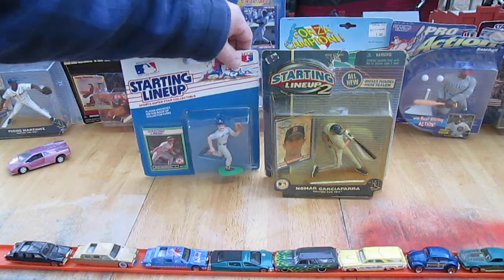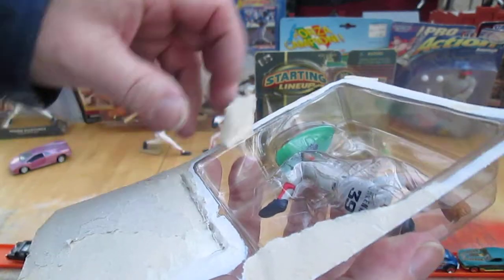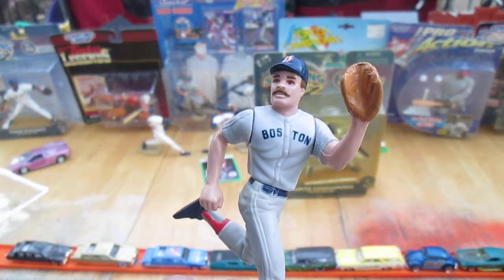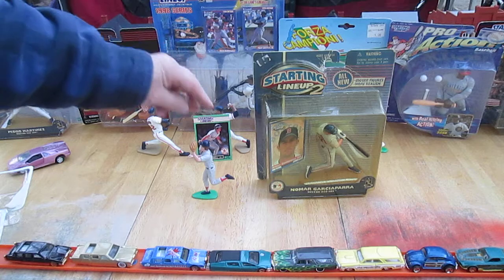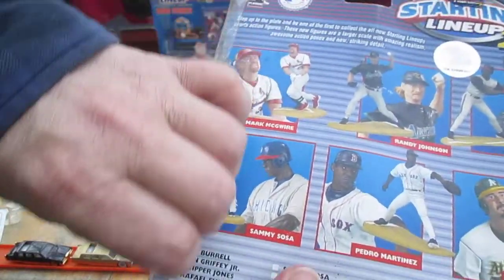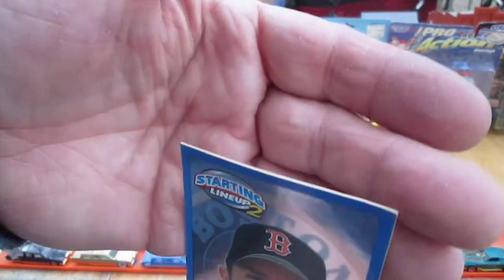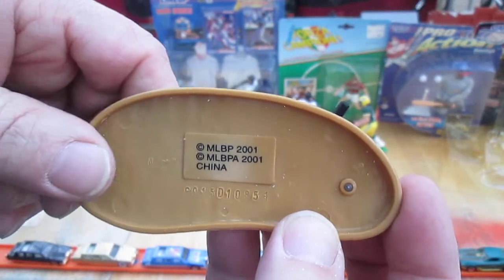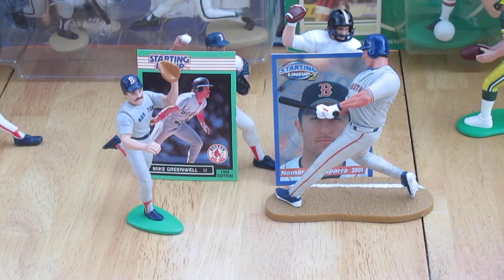SLU Kenner Comparison 1989 to 2001 Mike Greenwell 1989 and 2001 Nomar Garciaparra MLB Boston Red Sox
Please watch our latest SLU video from Timmys10again.